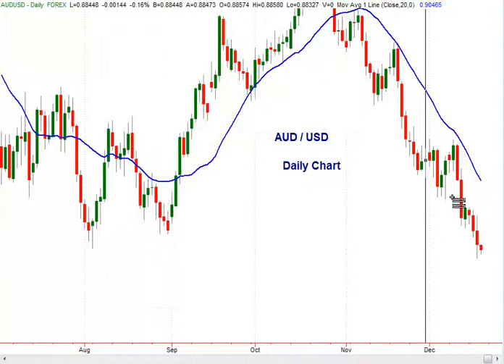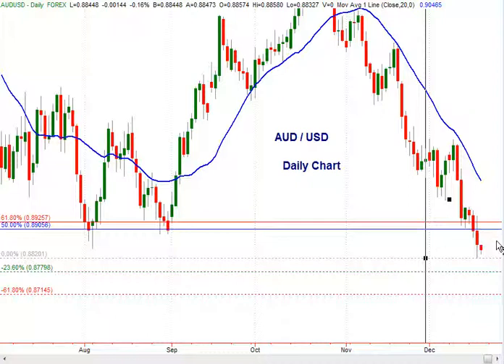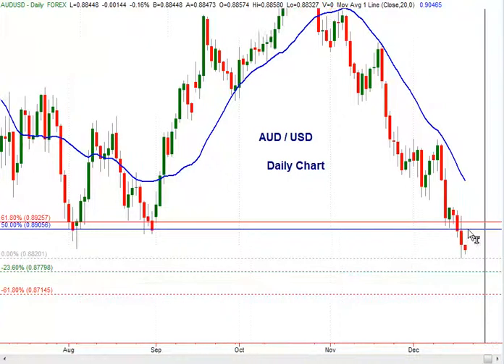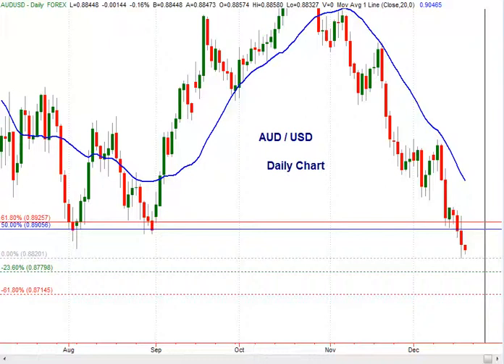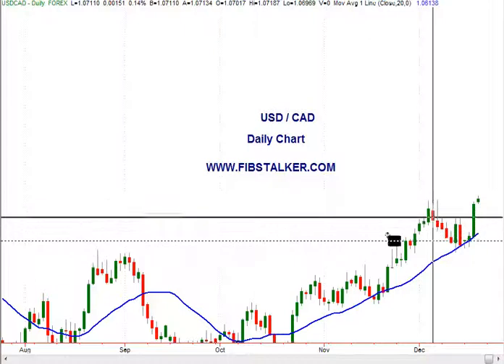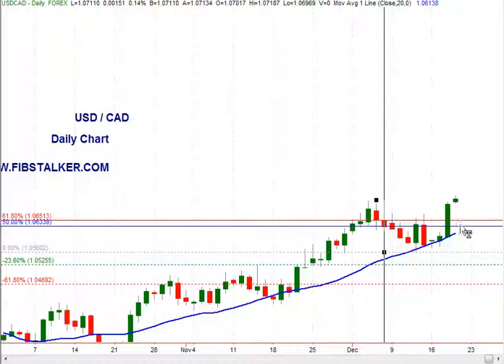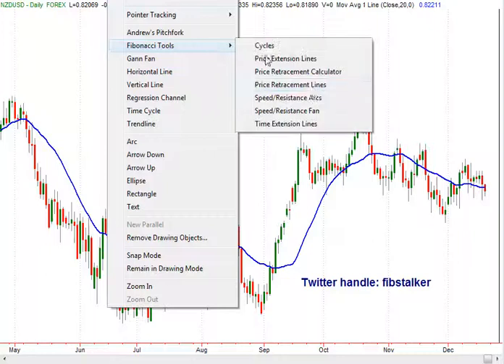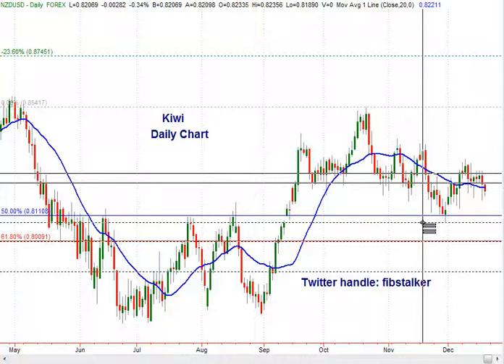GBPUSD, AUDUSD, USDCAD & NZDUSD Daily Review, December 18th 2013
Learn to spot Algorithmic Trading footprints.